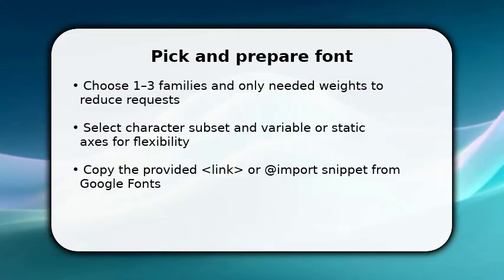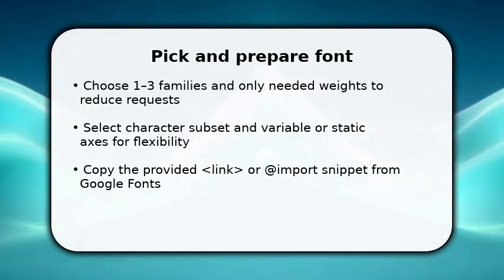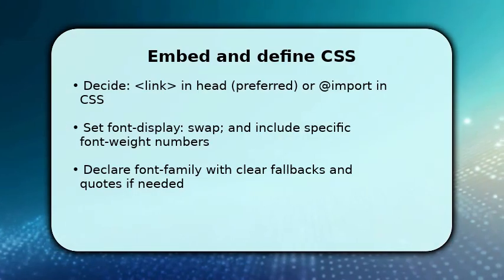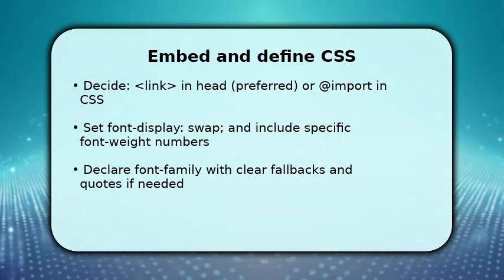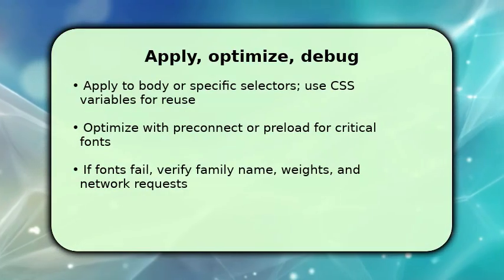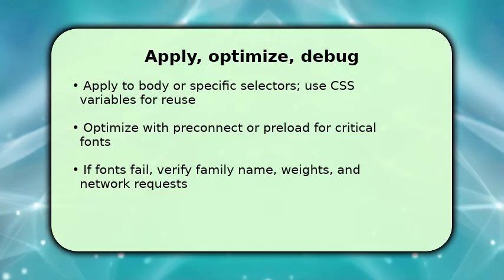How to Select Google Fonts in Css - Step by Step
Learn the step-by extricate process of selecting Google Fonts for your CSS projects. This video guide takes you through choosing, importing and applying different font styles to enhance web design aesthetics.

Google Fonts,